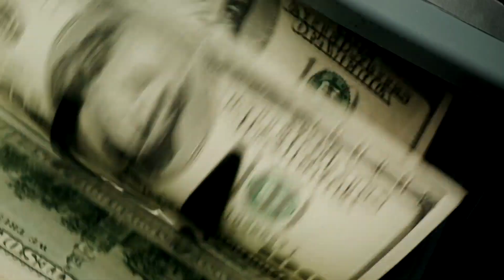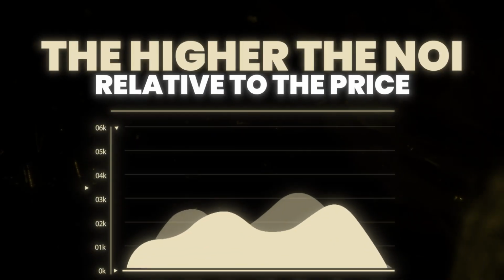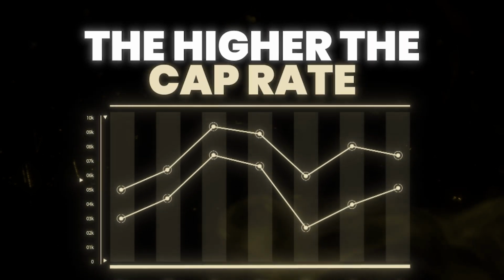This Can Make or Break Your NNN Investment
Cap rates are one of the most powerful tools in commercial real estate—but most new investors only think they understand them. In this video, we break down what a cap rate really is, how it’s calculated, and how to use it to analyze deals, assess risk, and spot undervalued properties.

You'll learn how different markets, asset types, and tenant quality impact cap rates—and when a low cap rate might be better than a high one. Whether you're looking for long-term cash flow, appreciation, or both, mastering cap rates is essential to making smarter real estate investments.
✨Access our comprehensive blog post: How to Use Cap Rates to Make Informed Commercial Real Estate Decisions
Ways to connect and work with Hungry Investments…

Additional Resources:

Commercial Real Estate Marketplace Research & Comps

Whether you're just getting started or scaling your portfolio, we’d love to hear your takeaways, insights, or anything you want us to break down further.
⏰ Time Stamps ⏰

00:00 – What Is a Cap Rate?
00:43 – High vs. Low Cap Rates Explained
02:35 – How to Actually Use Cap Rates in CRE Investing